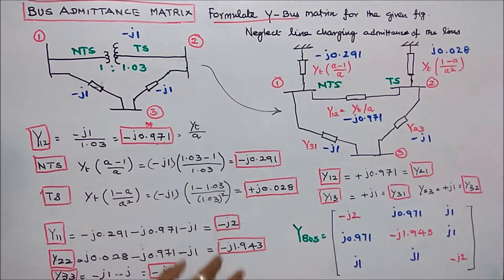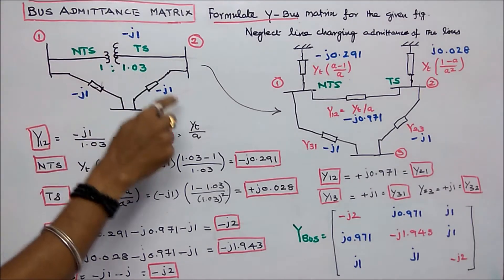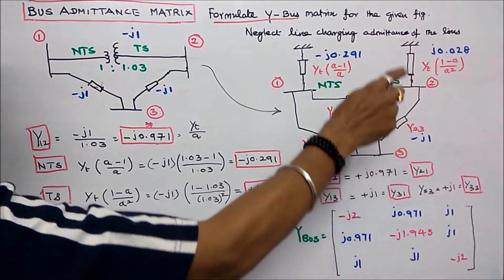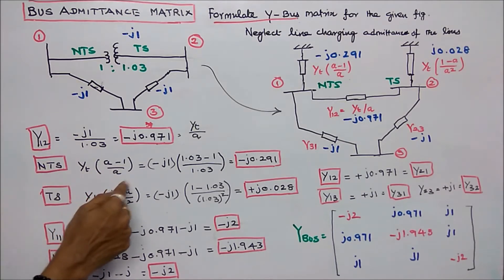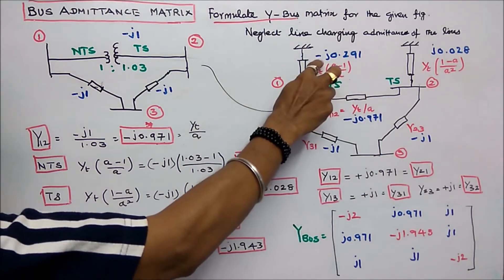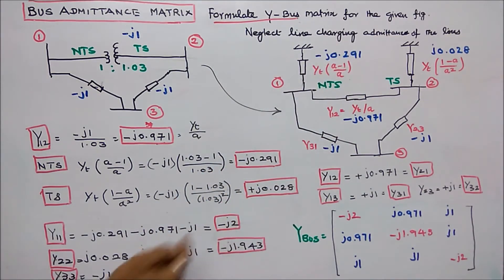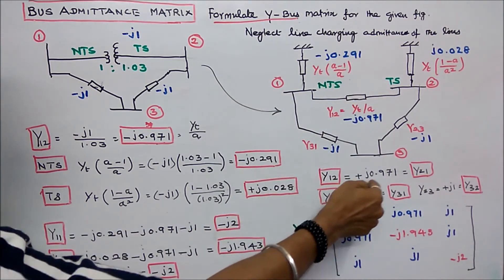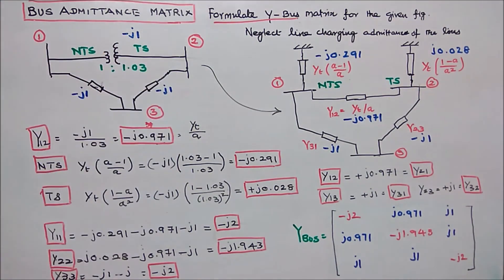BUS ADMITTANCE MATRIX - PART 16 - INCLUSION OF OFF- NOMINAL TAP SETTING TRANSFORMER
Y-BUS FORMATION - INCLUSION OF OFF-NOMINAL TAP SETTING TRANSFORMER